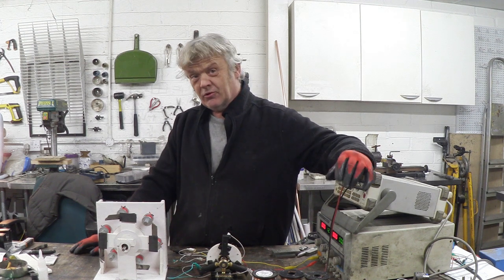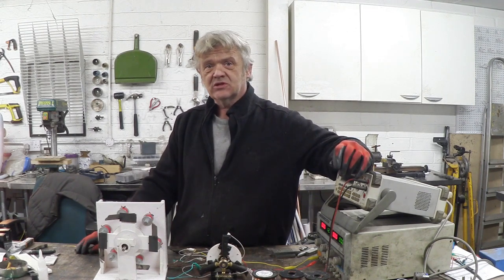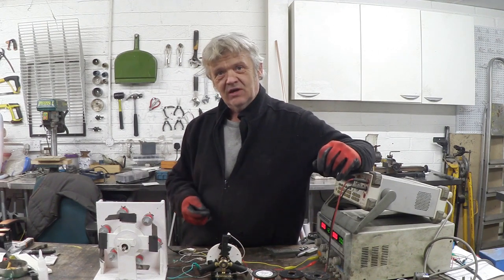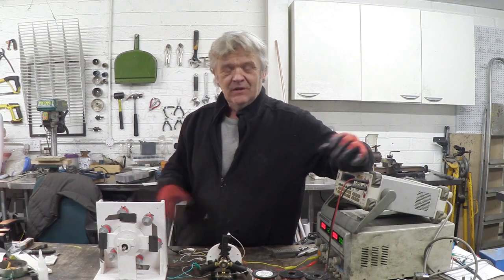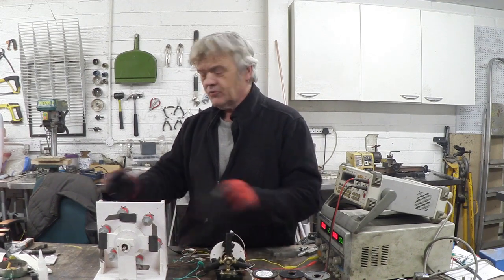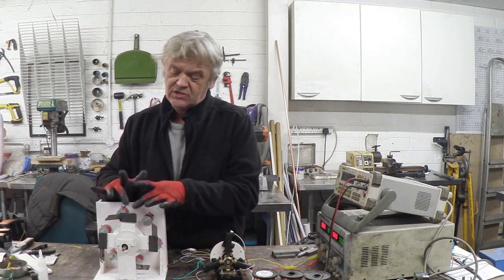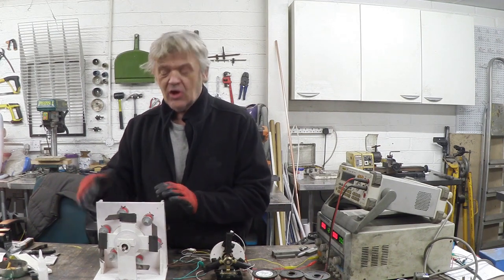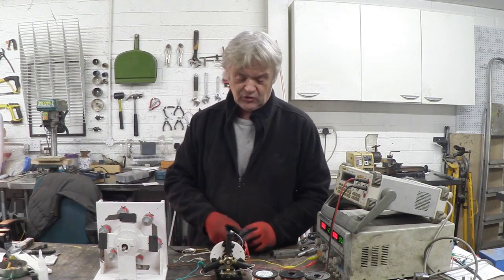1045 Mechanical Motor Controller Running Reluctance Motor